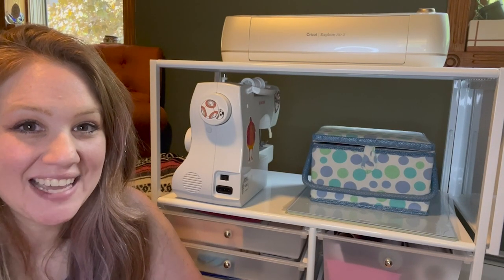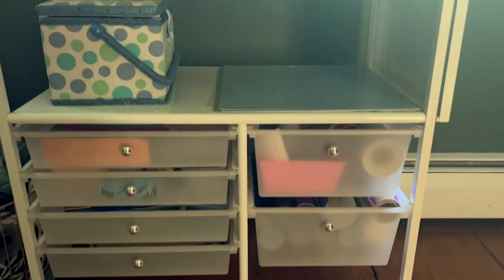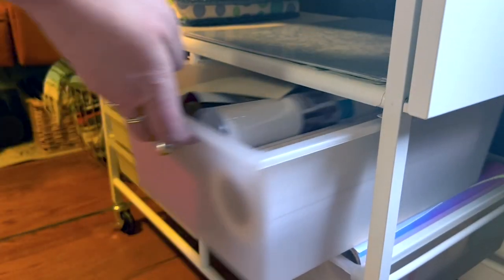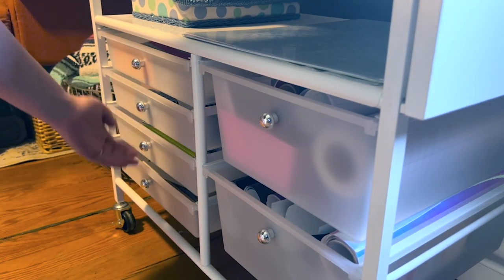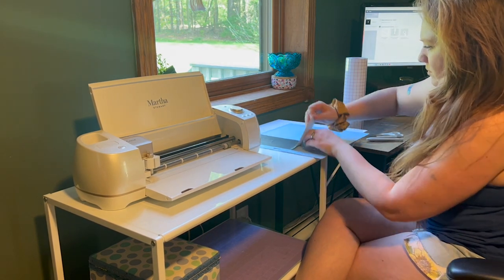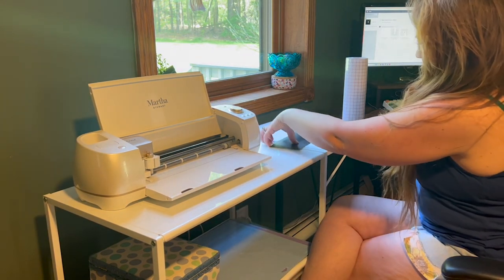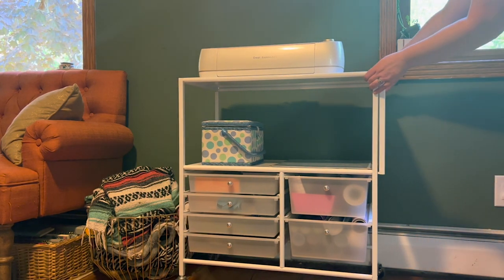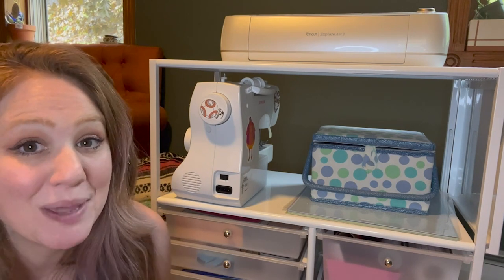Essex Drawers & Rolling Storage Carts | Our Point Of View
Check Our New Website For Amazing Deals!
(Commissionable Links)

6 drawer storage and 2-tier shelf Essex rolling cart with extendable table
Neatly store your craft supplies inside the easy-to-pull drawers
The sturdy design of the Essex cart makes an established platform for crafting machines, tools and vinyl products
Compact size: 27.56" x 15.24" x 31.3" ; Extended table size: 40.15" x 15.24" x 31.3"
Total of 4 heavy-duty detachable caster wheels, 2-locking back casters and wheels provide maneuverability and stability when needed